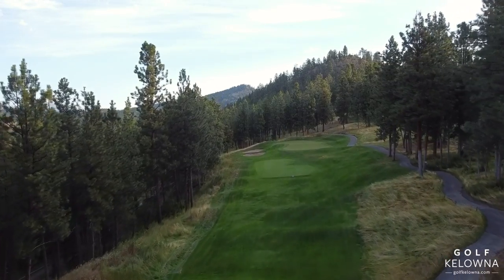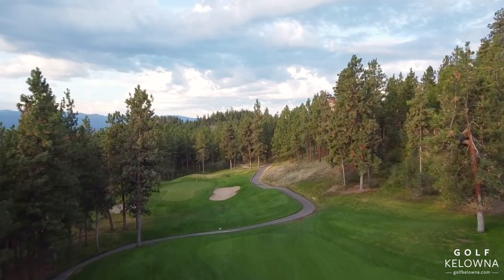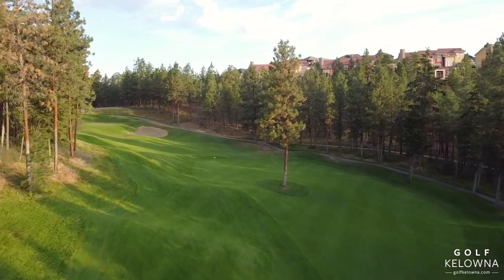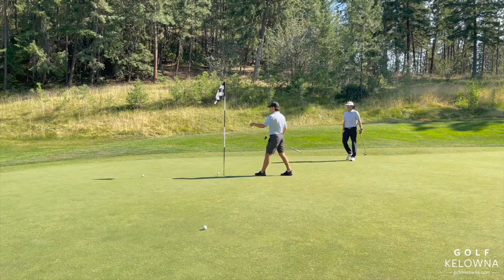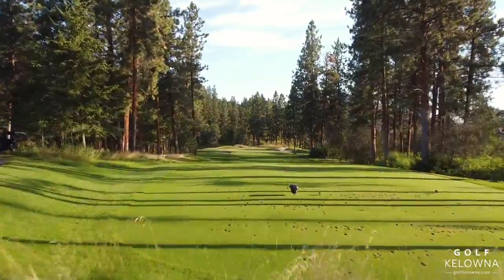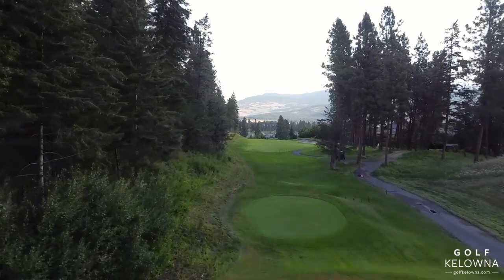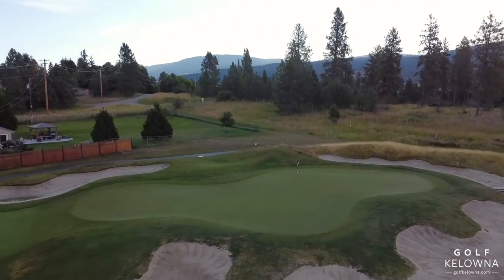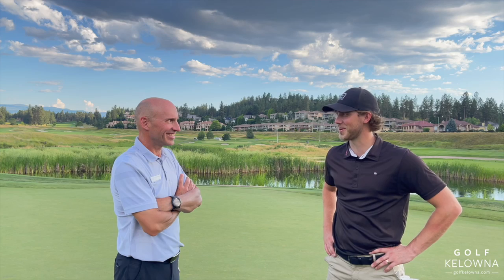Beat the Course with Lee Ranger | An Epic Round at Okanagan Golf Club's Quail Course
Join Beat The Golf Course, and The Okanagan Golf Club's Director of Golf, Lee Ranger, as they play through the Quail Course.

Since the day it opened The Quail Course at the Okanagan Golf Club has been an Okanagan Valley favourite.

Dramatic elevation changes, and a majestic bluff give rise to breathtaking views on this 6,794-yard championship course. Everything leads up to The Quail’s signature 18th hole, a picturesque 408-yard par 4 that flirts with the edge of a lake, giving you a spectacular and challenging end to your round. With long par threes, multi-tiered fairways, and incredible scenery, The Quail will show you a unique look each and every time you play.

Golf Kelowna is a collection of 16 distinctly different, yet equally inspiring golf layouts defined by British Columbia’s natural landscape. An early spring, long summer days and semi-desert climate combine for extraordinary golfing conditions.

Whether you are planning a golf weekend or a week-long golf adventure, our golf travel specialists can help you plan your fully customizable and flexible trip to Kelowna.

Get in touch and come see Kelowna for yourself!